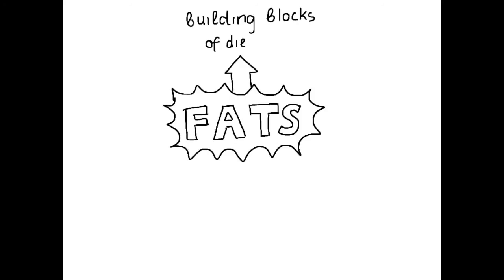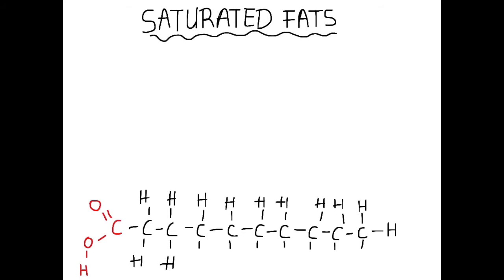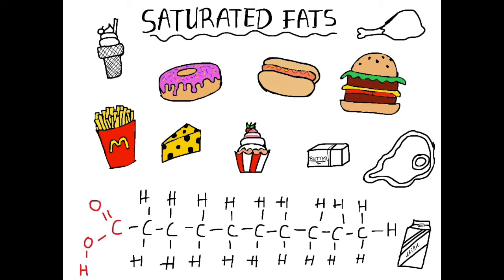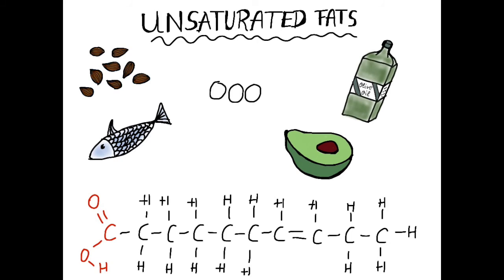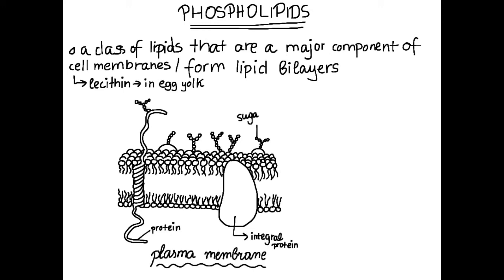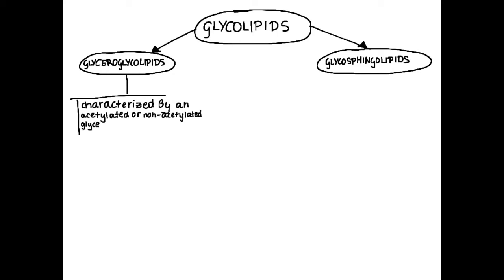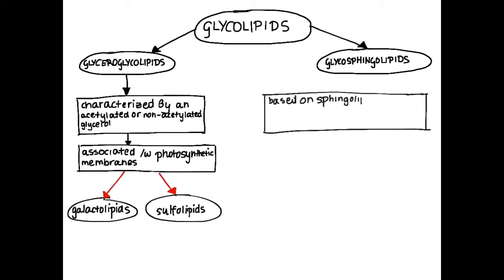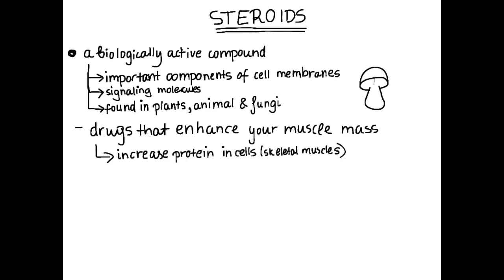bio project lipids